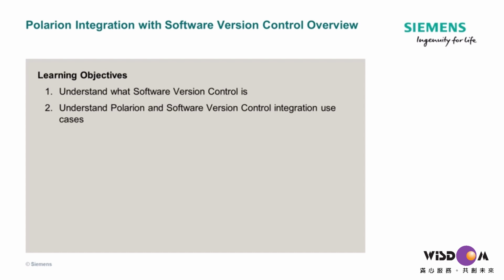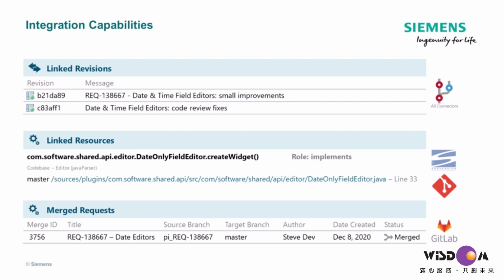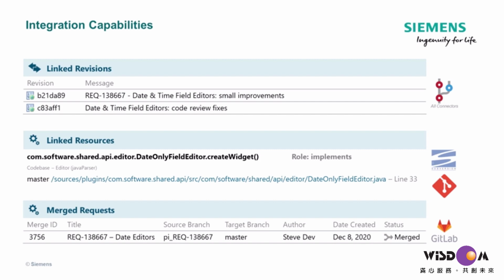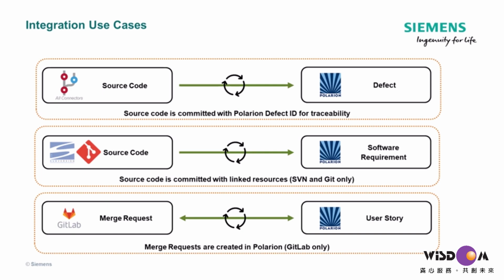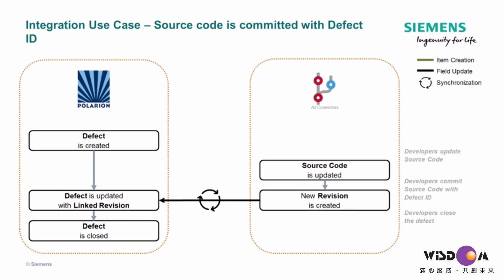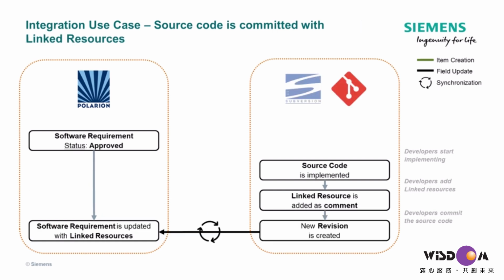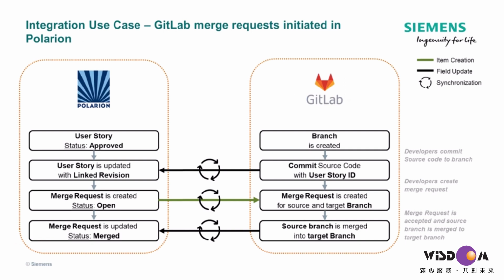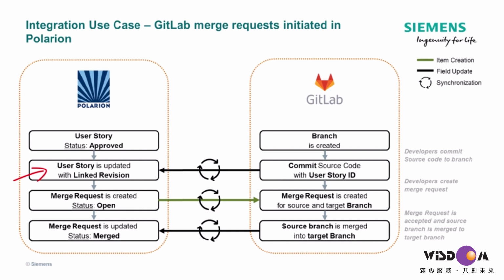【ALM】一站搞懂！Polarion 如何無縫整合版本控制系統｜軟體開發效率大提升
對應版本：V1

影片介紹 Polarion ALM 與軟體版本控制系統（如 Git、SVN 等）整合的方式。透過圖示與實際操作畫面，展示如何在 Polarion 中追蹤版本變更、串聯開發流程與需求追溯，協助團隊實現更高效的協作與版本管理。

西門子ExpertPartner-睿志科技
歡迎洽詢： (台北)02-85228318 | (台中)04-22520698 | (台南)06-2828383